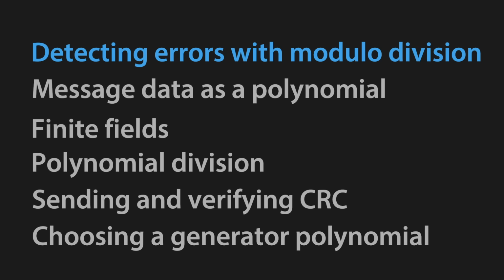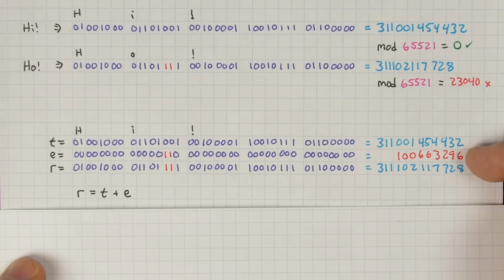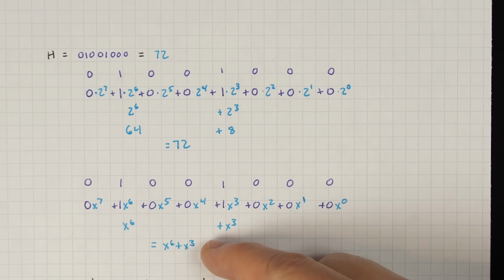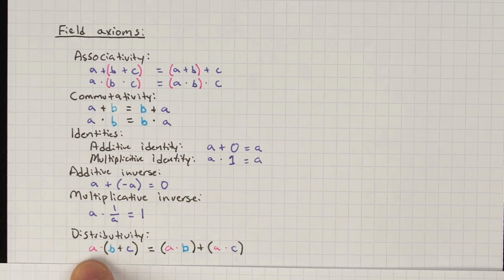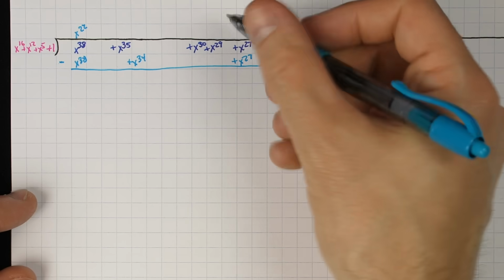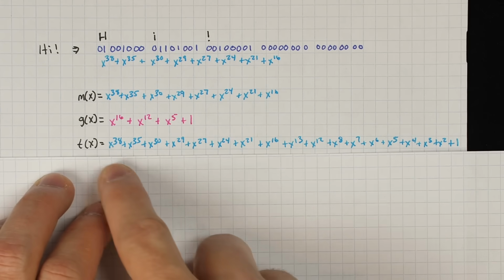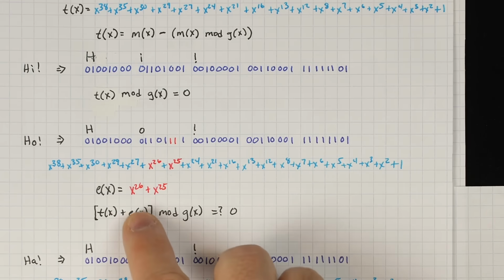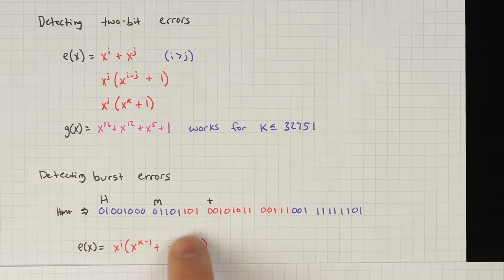How do CRCs work?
CRC (cyclic redundancy check) is one of the most common methods of error detection. It uses some interesting mathematical tricks to guarantee that it can catch certain kinds of errors. How does it work?

00:00 - Detecting errors with modulo division
10:51 - Message data as a polynomial
16:41 - Finite fields
22:57 - Polynomial division
31:04 - Sending and verifying CRC
36:29 - Choosing a generator polynomial

Special thanks to these supporters for making this video possible:
Ben Dyson
Ben Kamens
Ben Williams
Brandon Stranzl
Christopher Blackmon
Debilu Krastas
Eric Dynowski
Gonzalo Belascuen
Greg Stratton
Jay Binks
Jayne Gabriele
Johnathan Roatch
Jordan Scales
Manne Moquist
Michael
Nicholas Moresco
Nick Wrightsman
Randy True
Ric Allinson
Sachin Chitale
SonOfSofaman